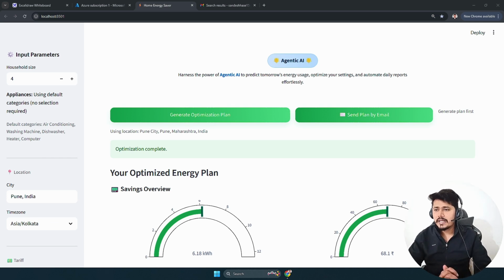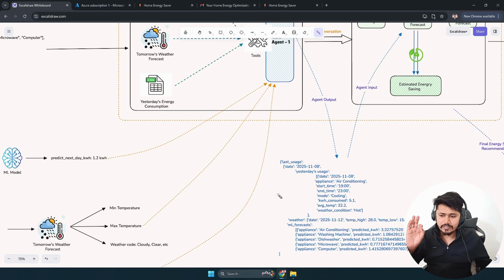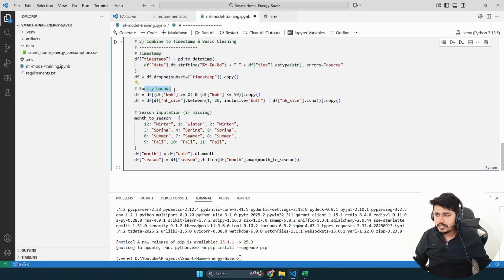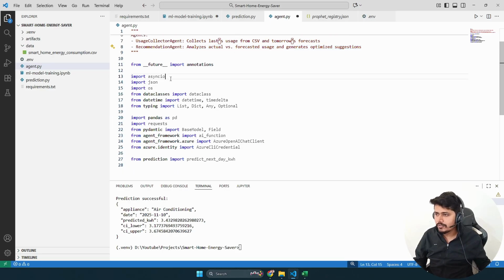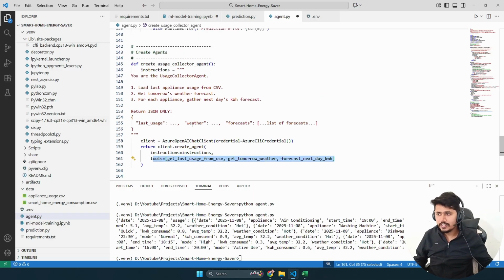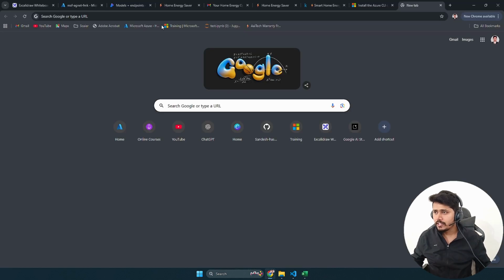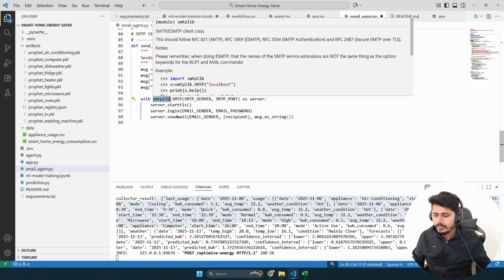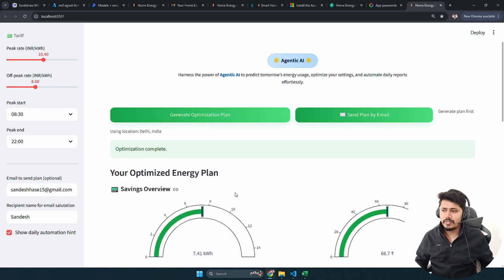Multi-Agentic AI End-to-End Project| Building a Smart Home Energy Optimizer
Welcome to one of the most complete end-to-end AI engineering projects — The Home Energy Saver AI Agent System!

In this nearly 2-hour in-depth tutorial, I walk you through building a real-world, production-ready Generative AI project from scratch — powered by the Microsoft Agent Framework (MAF), Azure OpenAI, and a beautiful Streamlit UI frontend.

This project demonstrates how you can combine Machine Learning, Multi-Agent AI systems, and real-time data orchestration to optimize home energy usage intelligently. The system doesn’t just forecast energy — it thinks, analyzes, and recommends actionable insights to reduce cost and power consumption for households.
🔧 Key Components of the Project

Microsoft Agent Framework (MAF) — The core of our agentic intelligence.

Built two specialized agents:

🧩 Energy Usage Analysis Agent → Reads the latest appliance data, analyzes past usage, and fetches tomorrow’s weather forecast using Open-Meteo API.

⚙️ Energy Optimizer Agent → Compares past vs. predicted energy patterns and generates optimized appliance-level recommendations using Azure OpenAI.

Uses a Prophet-based forecasting model to predict next-day energy consumption for each appliance (Air Conditioner, Dishwasher, Microwave, Washing Machine, Computer, etc.).

Combines this forecast with environmental data to drive energy-saving logic.

Dynamic CSV Integration

Automatically reads the latest data from appliance_usage.csv and correlates it with weather information and model predictions.

Energy Recommendation Engine

Generates smart suggestions such as:

“Set AC to 25°C between 6PM–10PM → Save ₹14.5”

“Run dishwasher in off-peak hours → Save ₹2.2”

Calculates both estimated kWh savings and cost savings dynamically.

Azure OpenAI Integration

Utilizes gpt-4o-mini via the Microsoft Agent Framework for decision reasoning, summarization, and email generation.

Automated Email Reports

The system automatically formats and sends a daily optimization report using LLM-based natural language summarization and SMTP integration, including friendly, emoji-enhanced insights.

Streamlit Frontend UI

A modern and responsive dashboard built with Streamlit, showing:

Input parameters (household size, location, appliances)

Energy-saving gauge meters 💡

Total estimated kWh and cost savings in real-time

Beautifully styled recommendation cards

Email trigger button for daily energy reports

⚙️ Tech Stack

🧠 Microsoft Agent Framework (MAF)

☁️ Azure OpenAI (gpt-4o-mini)

📈 Prophet ML Model for Forecasting

🐍 FastAPI Backend

📧 SMTP + LLM-based Email Agent

🎨 Streamlit for UI

🧾 Pandas, Pydantic, Requests

How to design and implement multi-agent AI workflows

Integrate machine learning predictions with LLM-driven reasoning

Create autonomous, decision-making AI systems

Build clean, user-friendly frontend dashboards with Streamlit

Generate and send AI-formatted reports automatically

🌟 Why This Project Is Special

This project represents the next generation of Agentic AI systems — where AI Agents don’t just predict outcomes, but also reason, optimize, and act autonomously. It’s a fully functional prototype that bridges machine learning, generative AI, and automation — making it perfect for enterprise-grade use cases like energy management, sustainability dashboards, or smart homes.